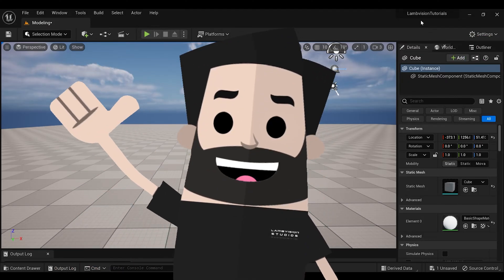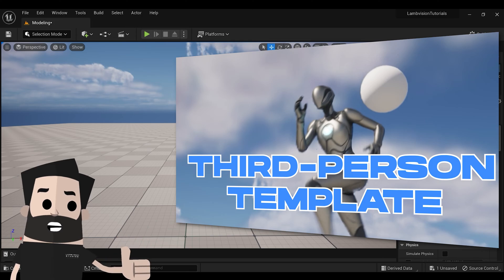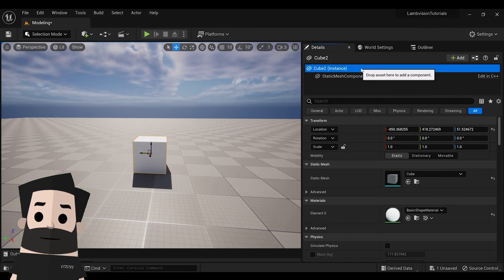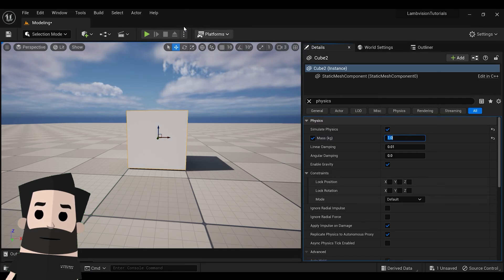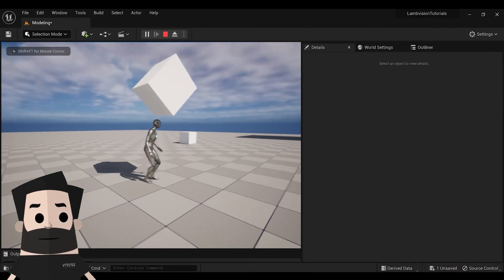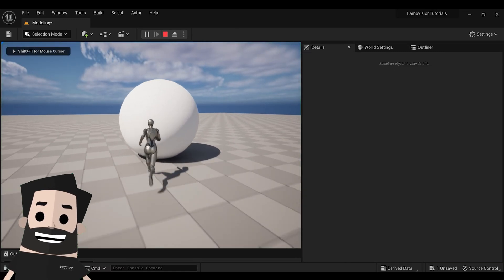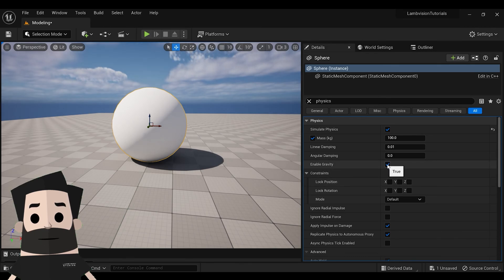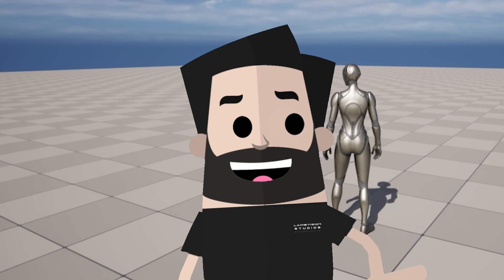Unreal Engine 5.1 Tutorials Part 8 | Gravity & Physics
In this short tutorial, we talk about how to create physics for an object!